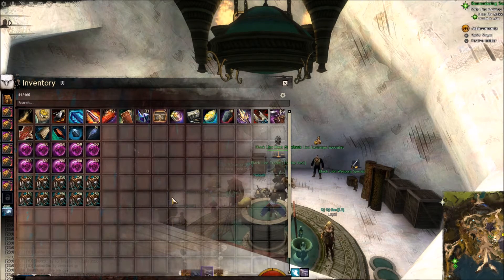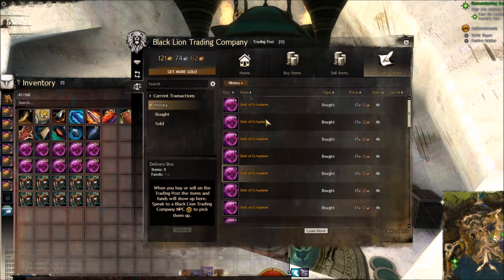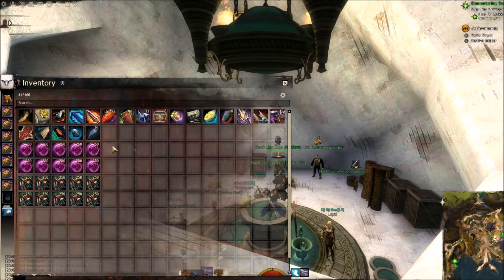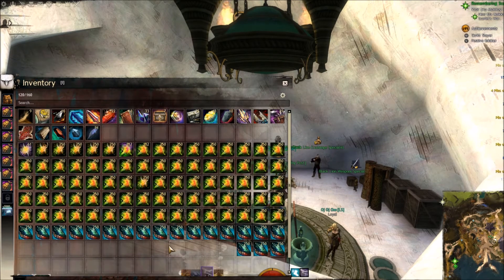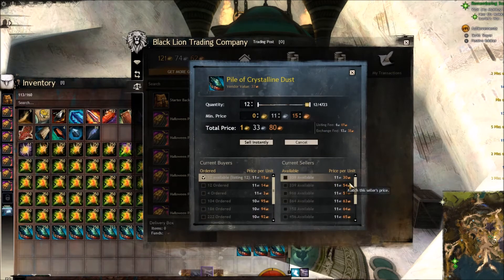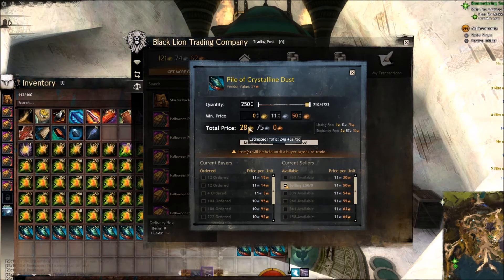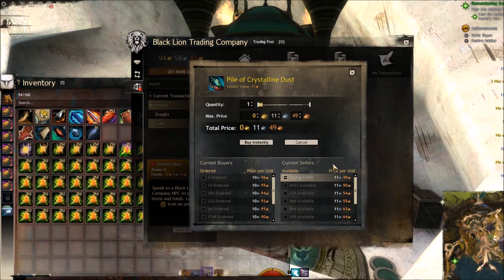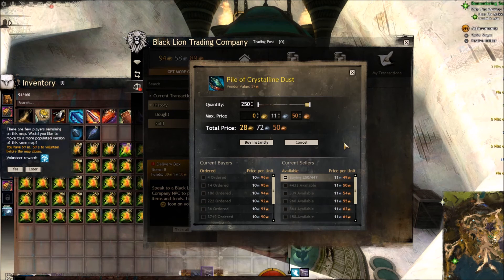GW2: Salvaging 2500 Ecto - Can you still make money ?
salvaging 2500 ecto plasm to see if you can make gold still